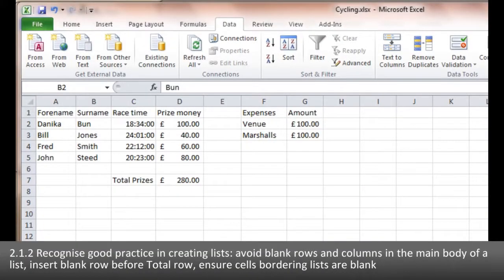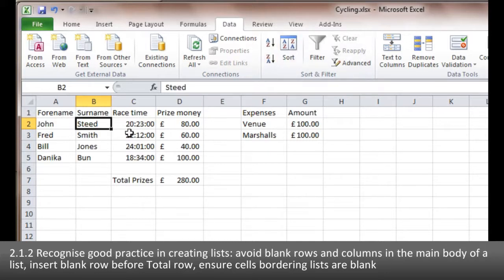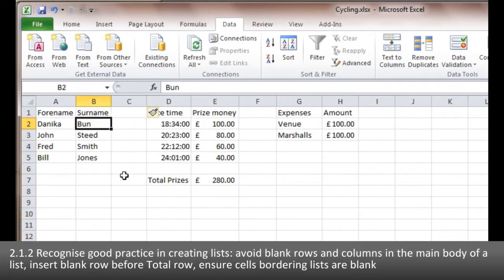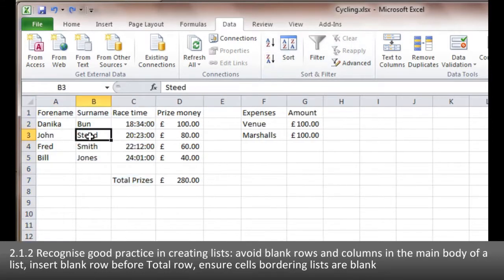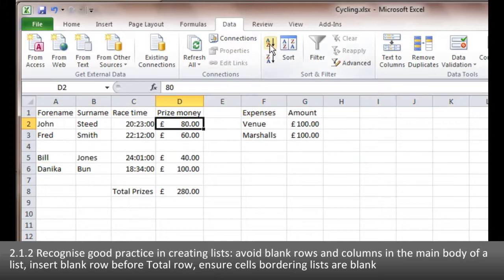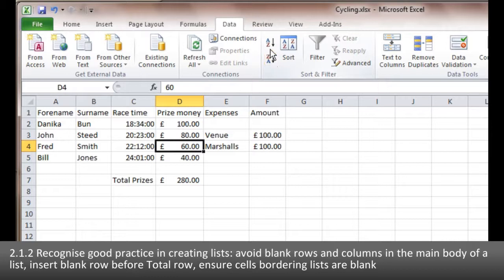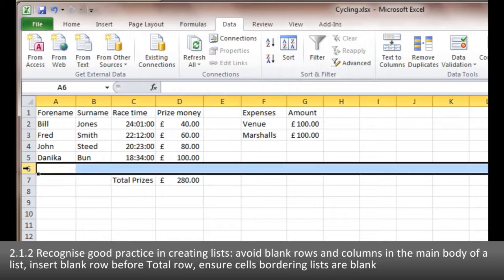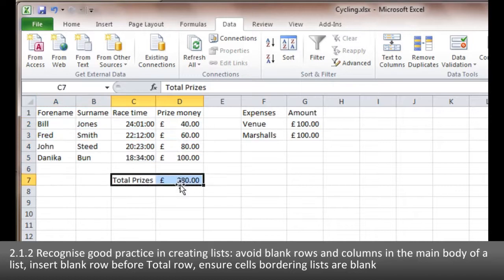ECDL EXCEL2010 212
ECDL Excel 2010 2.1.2